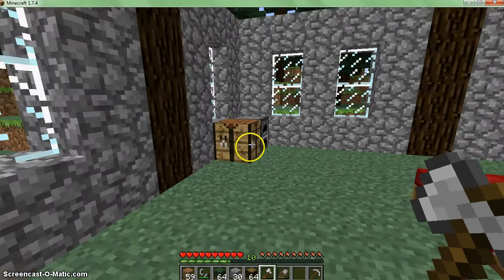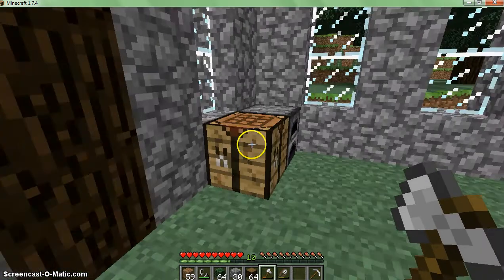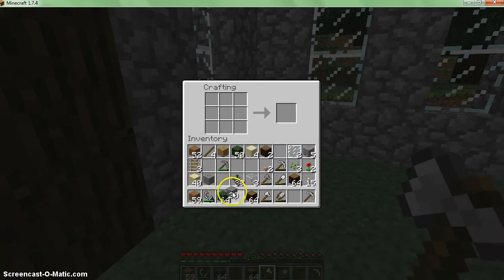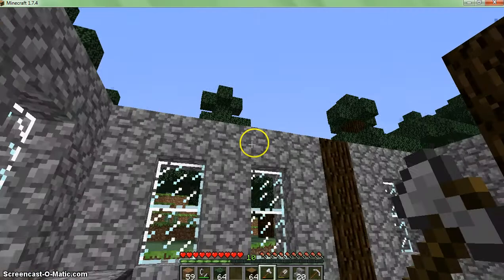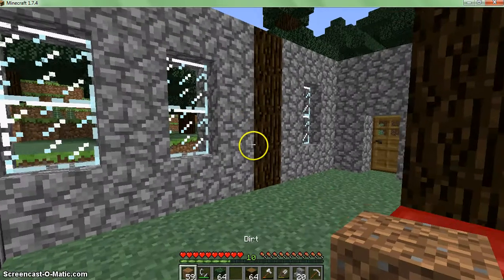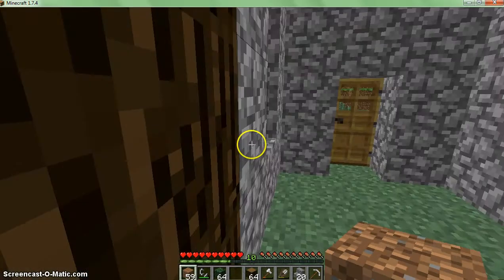Minecraft Survival World S:1 E:2 Unfinished Roof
I am back with screen-o-matic because all the other recording softwares didnt work.